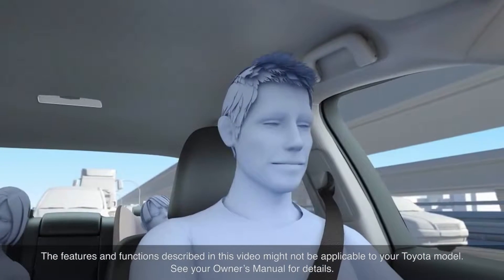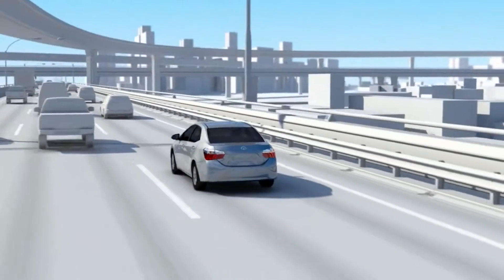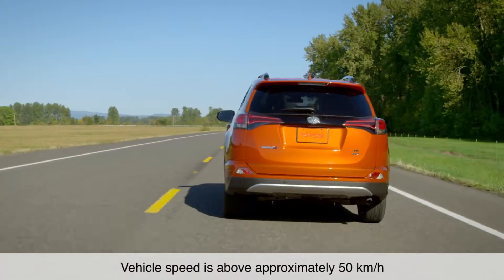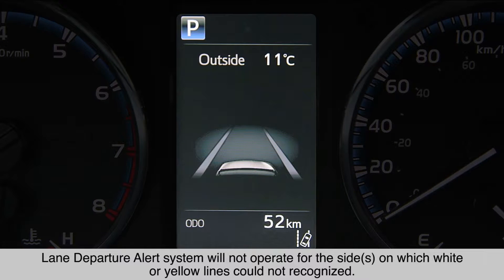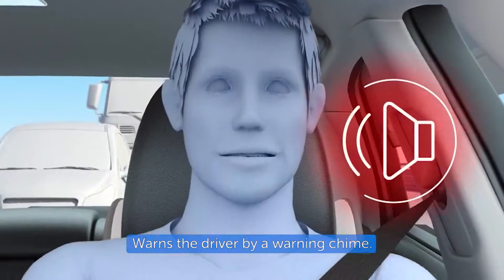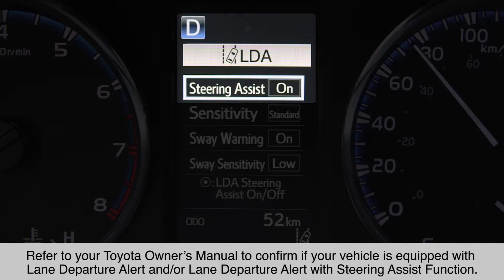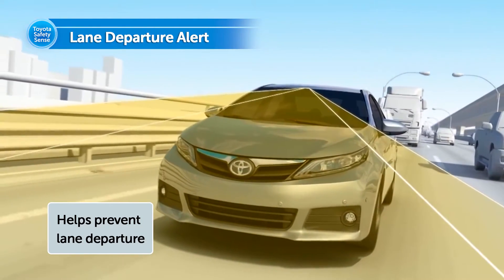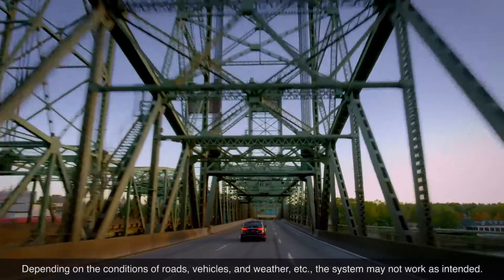Lane Departure Alert Toyota Safety Sense